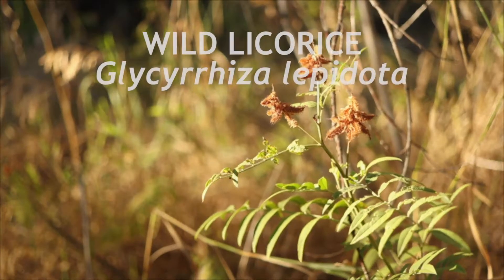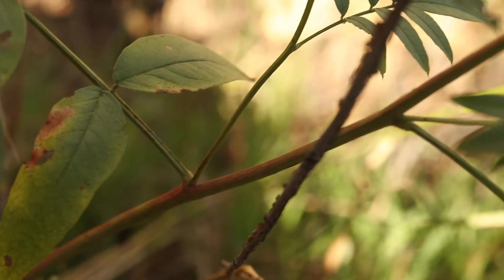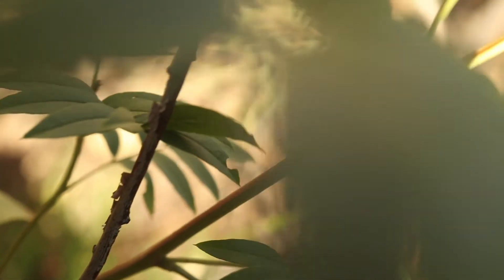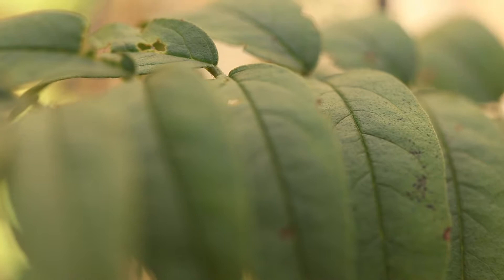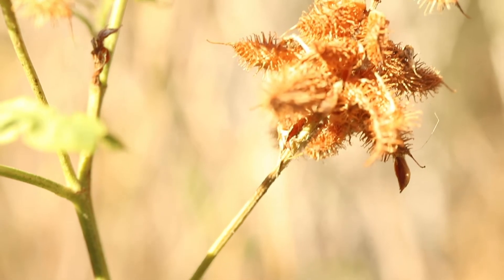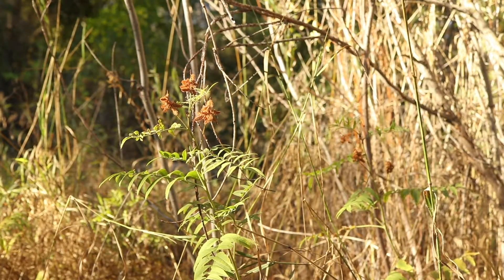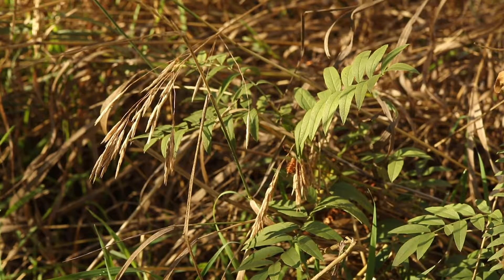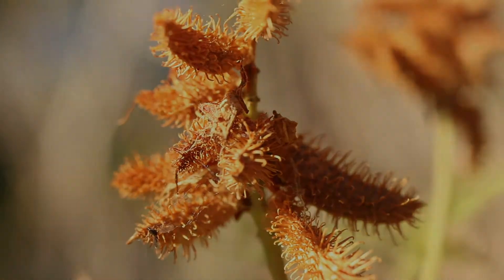WILD LICORICE (Glycyrrhiza lepidota)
How to Identify Wild Licorice (Glycyrrhiza lepidota)

This is wild licorice, a legume that is native to North America. It is a perennial that flowers in midsummer.

The plant has a tall, thin branched stem, which is smooth, slightly ridged, and may be covered in tiny, sticky hairs. The stem will often develop a reddish or brown coloration.

The plant has alternate, compound leaves. Each leaflet is lance-shaped and tapers to a fine point. They are covered in tiny, glandular dots.

The plant will bear spikes of light green or cream-colored flowers from the upper leaf axils. These flowers will produce ¾ inch long burs that will mature to brown. Each bur contains several beanlike seeds.

The plant has an extensive, deep spreading root system. It spreads using both rhizomes and adventitious root buds.

Wild licorice likes shady areas and moist, sandy soils. It is commonly found in meadows, pastures, prairies, ditch and river banks, and waste areas.

The roots of this plant are edible, and have a strong, distinct flavor. It is eaten by many native animals, and is often used in traditional medicines.